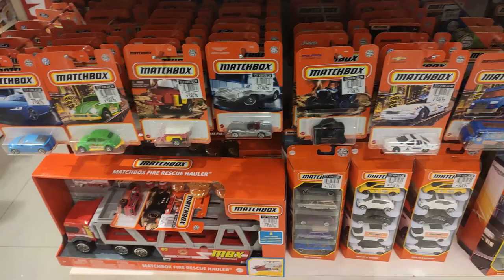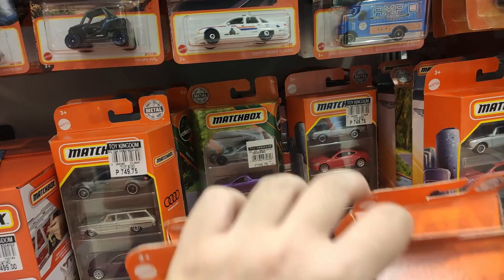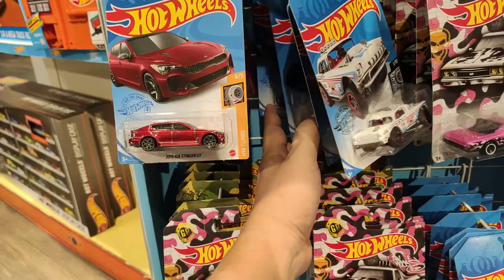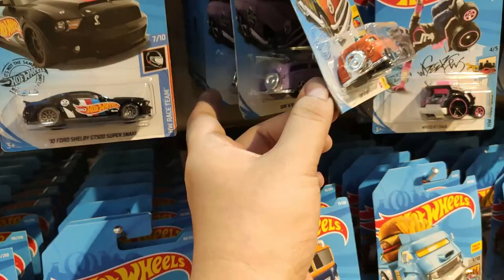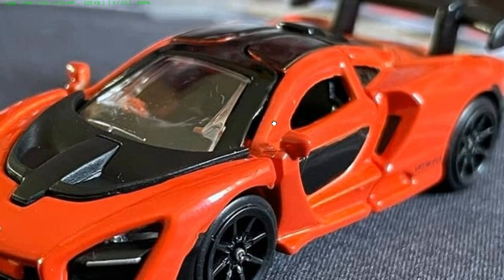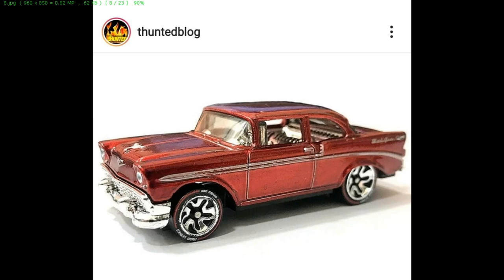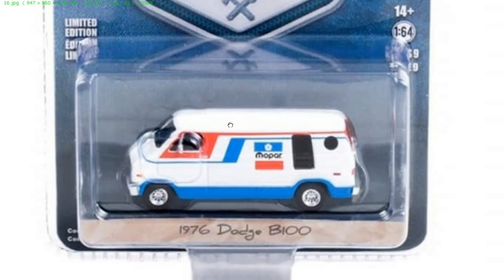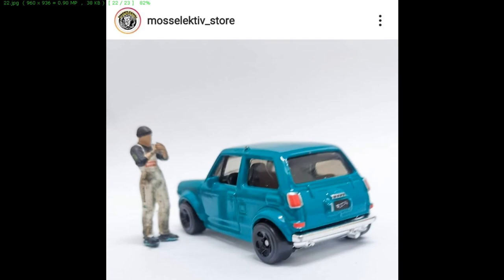Hot Wheels Hunting and News! Beautiful 2022 ID Car Bel Air, Majorette Mclaren Senna, Greenlight Cars